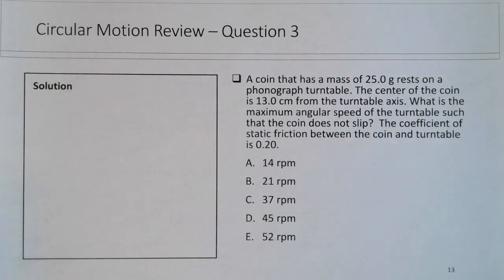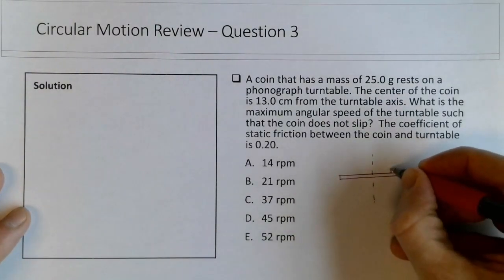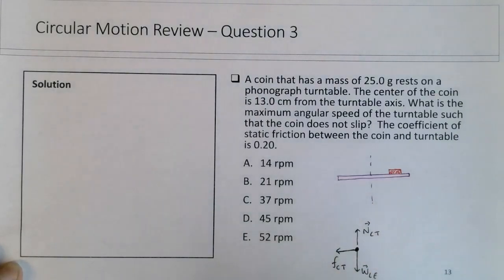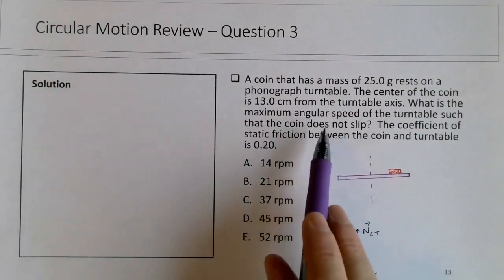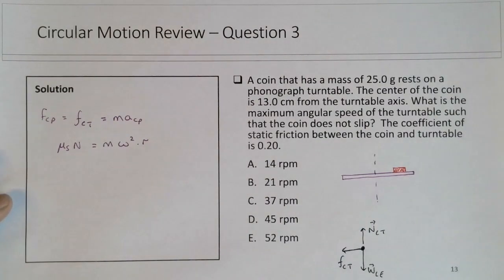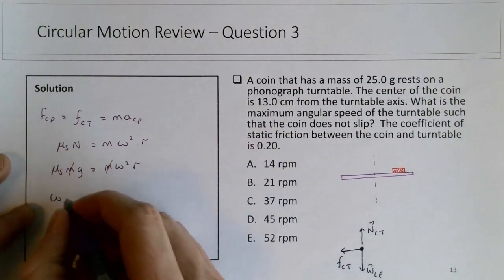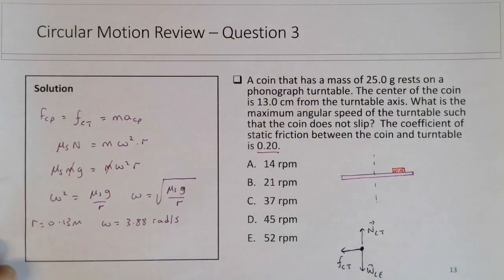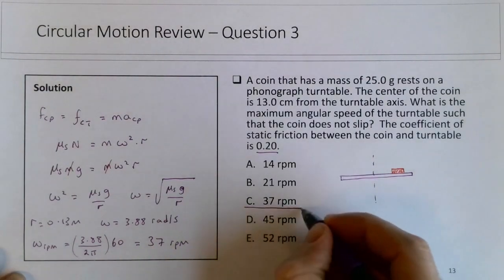Circular Motion Review - Question 3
A question on static friction and uniform circular motion.